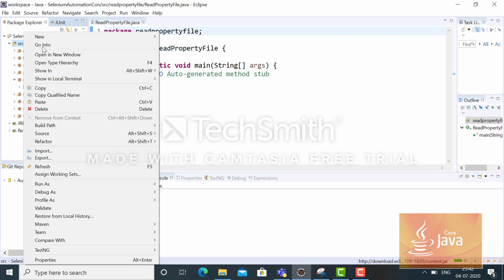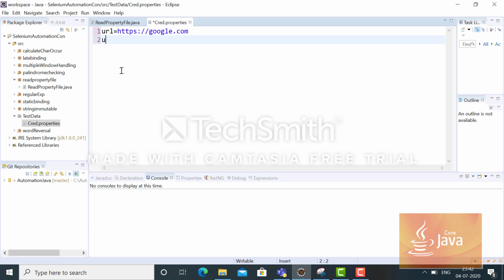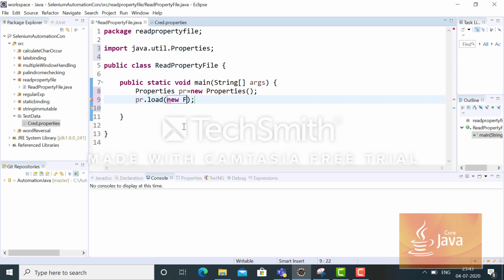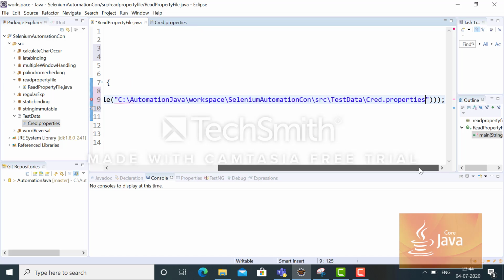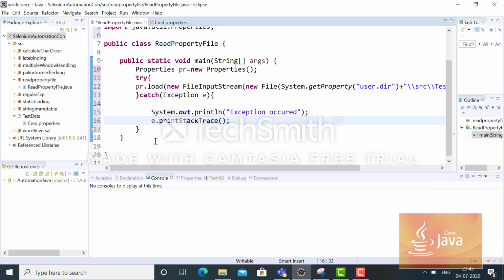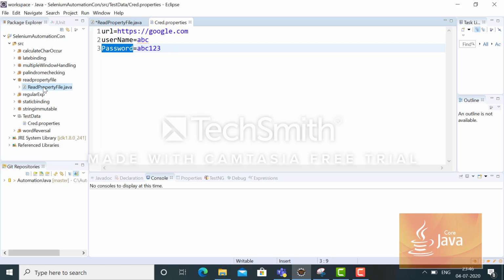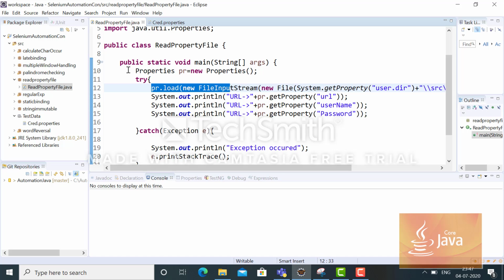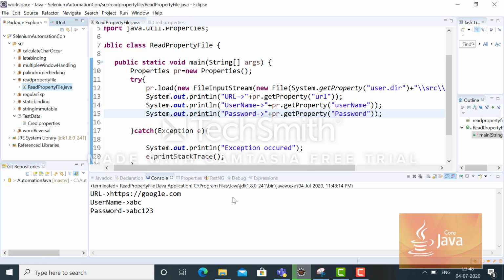Read Property File Using Core java | Handling Property file